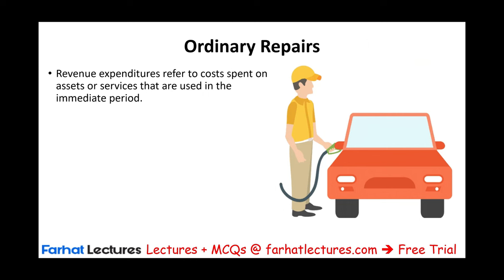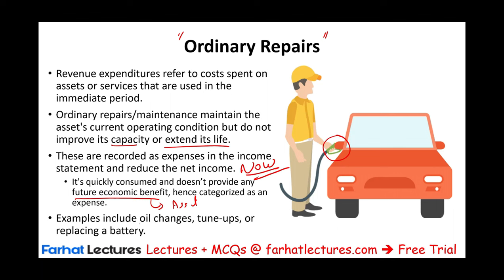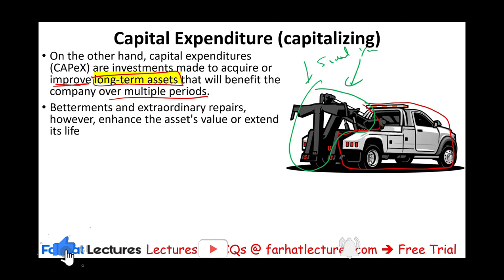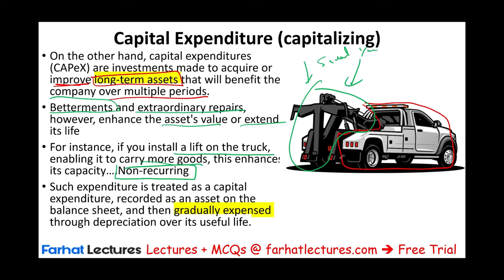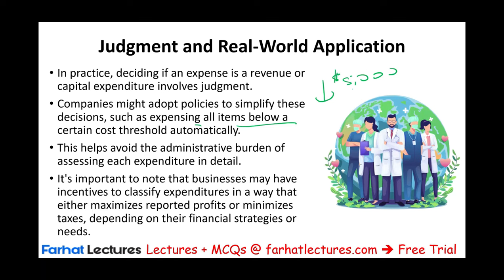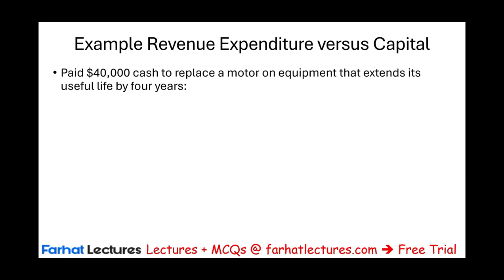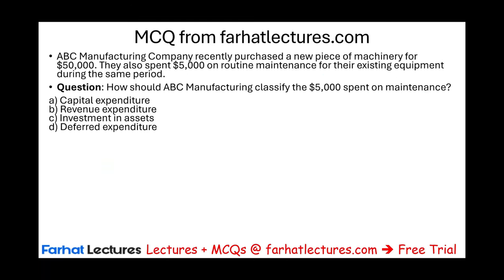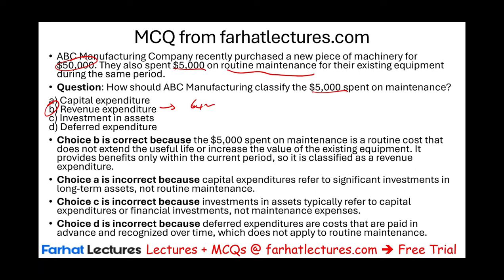Accounting for Subsequent Expenditure. Financial Accounting Course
In this video, we explain accounting for subsequent expenditure.

Accounting for Subsequent Expenditure
Subsequent expenditure refers to costs incurred after the initial purchase or acquisition of an asset. This expenditure can relate to repairs, maintenance, improvements, or enhancements of the asset. The key question in accounting for subsequent expenditure is whether the cost should be capitalized (added to the asset's carrying value) or expensed (recognized as an immediate expense).

Types of Subsequent Expenditure
Repairs and Maintenance:
These are routine costs incurred to keep an asset in working condition without increasing its value or extending its useful life.
Accounting Treatment: Expensed in the period they occur.
Example: Oil changes for vehicles or painting a building.
Improvements or Enhancements:

Expenditures that improve the asset’s condition beyond its original state, extend its useful life, or increase its capacity.
Accounting Treatment: Capitalized and added to the asset’s carrying amount.
Example: Adding a new wing to a building or upgrading machinery to increase production.
Major Overhauls or Replacements:
Significant expenditures to replace major parts or overhaul an asset, extending its life or improving efficiency.
Accounting Treatment: Capitalized as part of the asset's cost if it extends its useful life or improves performance.
Example: Replacing an engine in a factory machine.
Restoration Costs:
Expenditures incurred to restore an asset to its original condition after a period of use, often in industries like mining.
Accounting Treatment: Capitalized if the restoration extends the asset’s life or improves its productivity.
Capitalization vs. Expensing
1. Capitalizing Subsequent Expenditure:
When subsequent expenditure increases the future economic benefits of the asset beyond its originally assessed standard of performance, it should be capitalized. This means the cost is added to the asset’s book value, and depreciation is adjusted accordingly.
Key Criteria for Capitalization:
Extends the useful life of the asset.
Enhances the asset's productive capacity.
Improves the quality of output.
Reduces operating costs over the long term.
Example:
A company spends $50,000 to install a more efficient engine in a delivery truck. This improves fuel efficiency and extends the truck's useful life. The cost is capitalized and added to the truck's carrying value.

2. Expensing Subsequent Expenditure:
If the expenditure only maintains the asset’s current level of performance without adding to its future economic benefits, the cost is treated as an expense.
Example:
A company spends $2,000 on routine maintenance for the same truck. Since this does not enhance or extend the truck’s useful life, the cost is expensed immediately.
Journal Entries for Subsequent Expenditure
1. Capitalized Expenditure:
When expenditure is capitalized, the cost is added to the asset’s book value, and future depreciation is adjusted.
Example:
A company incurs $20,000 to improve the productivity of factory equipment. This cost is capitalized.
Journal Entry:
Debit: Equipment $20,000
Credit: Cash or Accounts Payable $20,000

2. Expensed Expenditure:
Routine repairs and maintenance that are expensed immediately.
Example:
A company spends $500 on minor repairs for equipment.
Journal Entry:
Debit: Repairs and Maintenance Expense $500
Credit: Cash or Accounts Payable $500
Depreciation After Capitalizing Expenditure
When subsequent expenditure is capitalized, the asset’s depreciation schedule must be revised to reflect the increased carrying value. The revised depreciation is calculated based on the new book value over the remaining useful life of the asset.

Example:
After capitalizing $20,000 of improvements, a machine with an original value of $100,000 and 5 remaining years of useful life is re-depreciated. The new depreciation calculation considers the $120,000 total book value over the remaining 5 years.

Implications of Incorrect Treatment
Under-expensing: Capitalizing costs that should be expensed inflates net income in the short term but may lead to higher depreciation expenses in future periods, distorting financial results.
Over-expensing: Expensing costs that should be capitalized understates asset value and reduces profits in the short term, potentially misrepresenting the company’s financial health.

Conclusion
Accounting for subsequent expenditure requires careful assessment to determine whether the cost should be capitalized or expensed. Capitalization is appropriate when the expenditure increases future economic benefits by improving, enhancing, or extending the asset's life, while routine maintenance and repairs are typically expensed. Properly distinguishing between these treatments ensures accurate financial reporting and compliance with accounting standards.